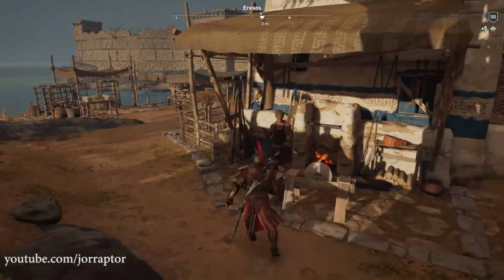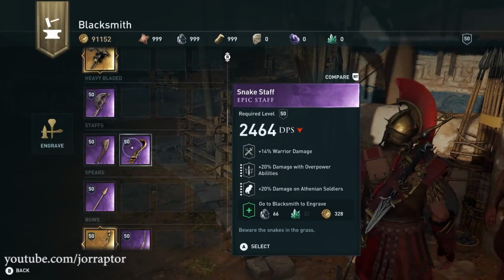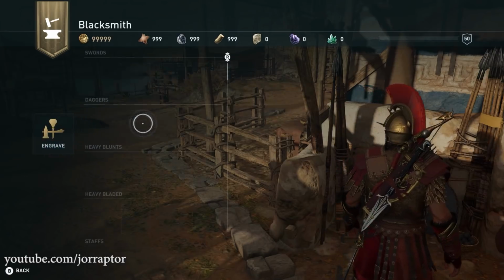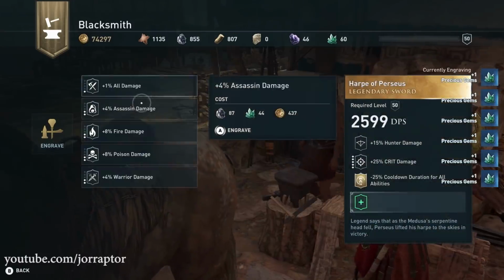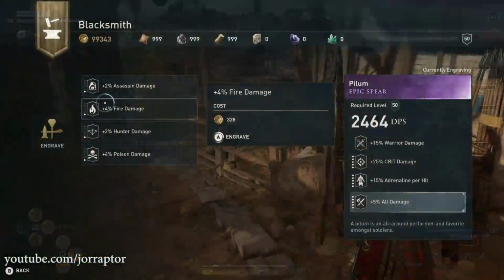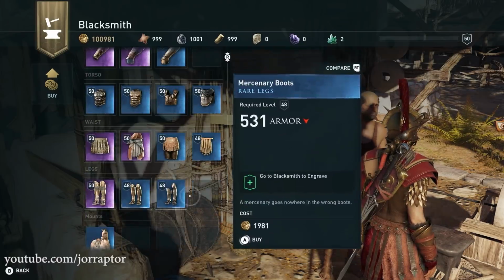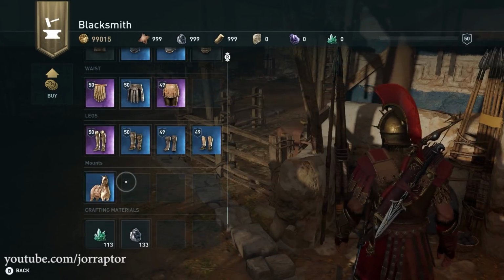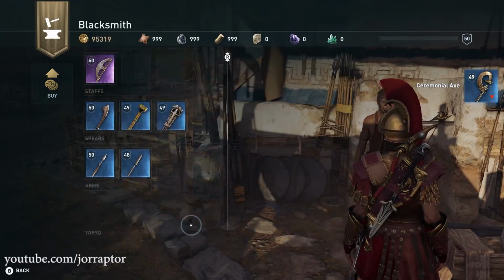Assassin's Creed Odyssey Gameplay Shows BRAND NEW SYSTEM - Engraving (AC Odyssey gameplay)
Assassin's Creed Odyssey Gameplay (AC Odyssey gameplay) Of Assassin's creed odyssey Customization (assassins creed odyssey

Assassin's Creed Odyssey GET A HEAD START With This Free Pack & More New Info (AC Odyssey Gameplay)

Assassin's Creed Odyssey Romance NEW GAMEPLAY Kassandra & Thaletas START TO END (AC Odyssey Romance):